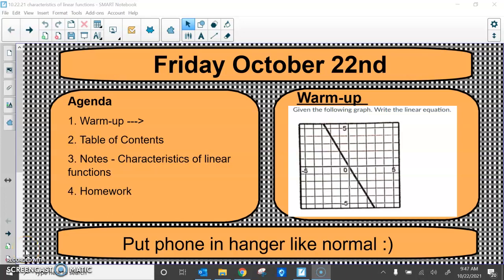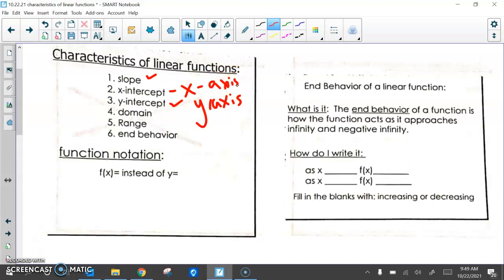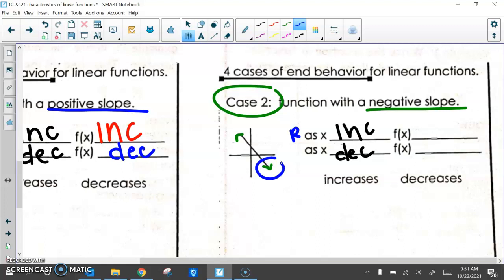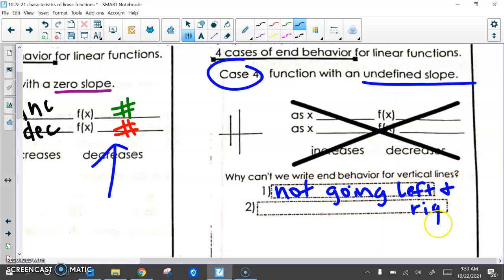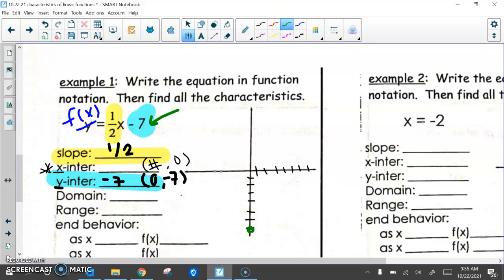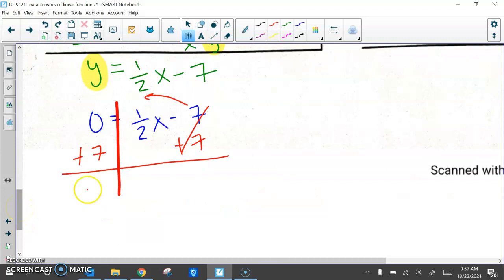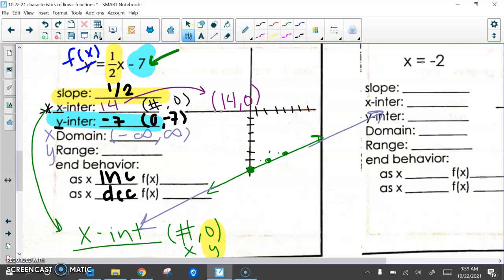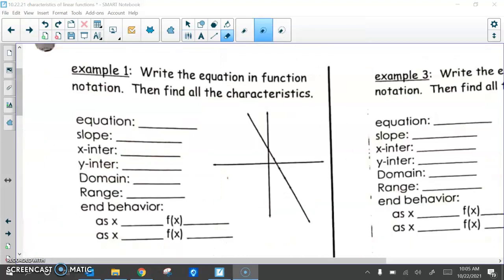10.22.21 notes video #1